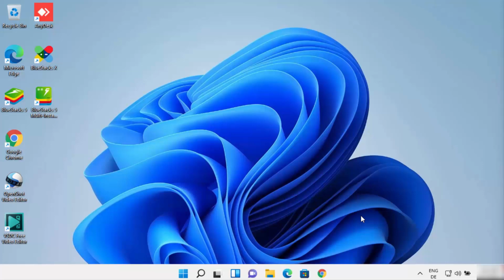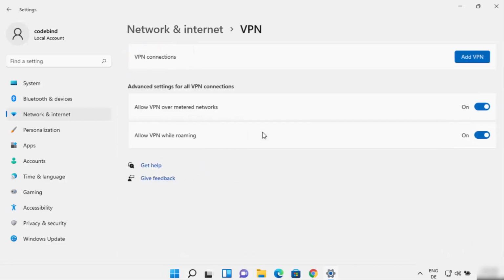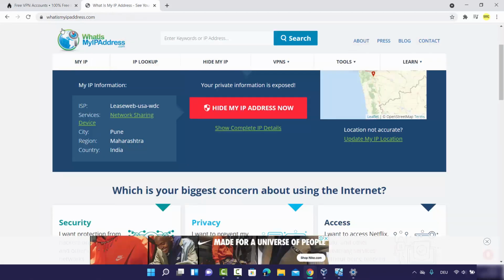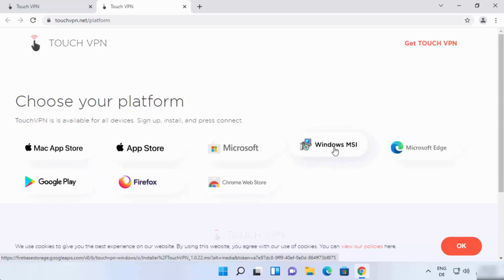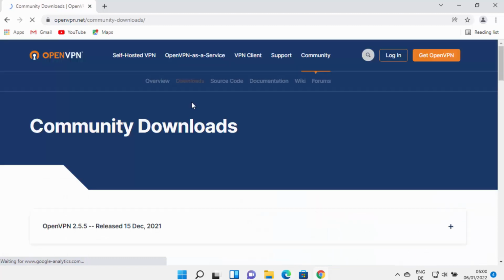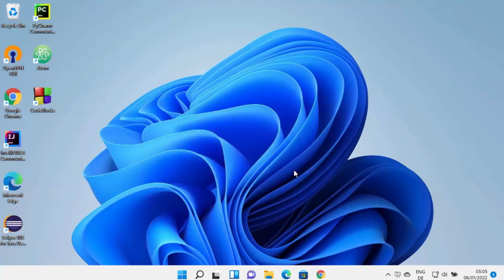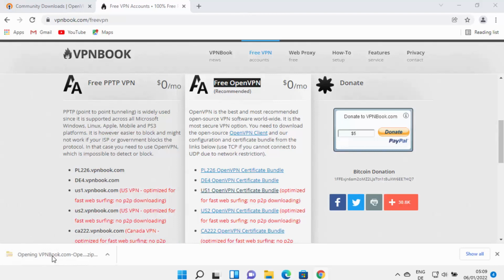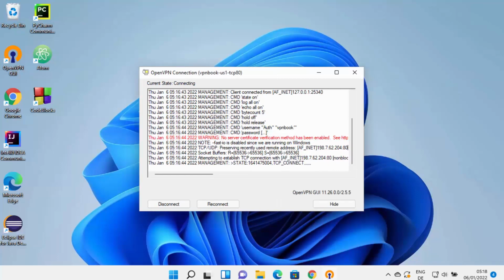How to Connect to a VPN in Windows 11 (3 Easy Ways)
In this video we will see 3 ways to Connect to a VPN in Windows 11. First we will see How To Install & Setup OpenVPN on Windows 11 . So we will see How to add a OpenVPN for Windows 11. We will add the  OpenVPN  config file to our Windows 11 for vpnbook.com. Then We will add the PPTP (point to point tunneling) VPN to our Windows 11 .

OpenVPN is the best and most recommended open-source VPN software world-wide.

Topics addressed in this tutorial:
How to manually configure a VPN on Windows 11
How to Set Up a VPN in Windows 11
The best PC VPN for Windows 11 in 2020
How to set up a VPN on Windows 11
Setting Up a VPN Connection on Windows 11
How to configure VPN in Windows 11
How To Set Up OpenVPN on Windows 11
Installation guide for OpenVPN Connect Client on Windows 11
OpenVPN Client Connect For Windows 11